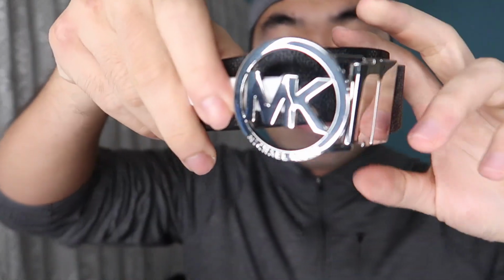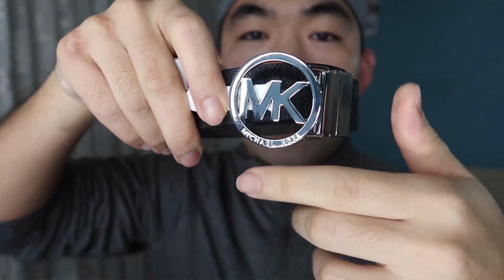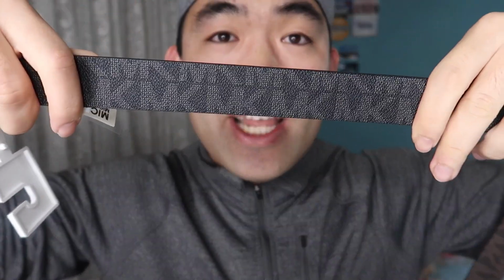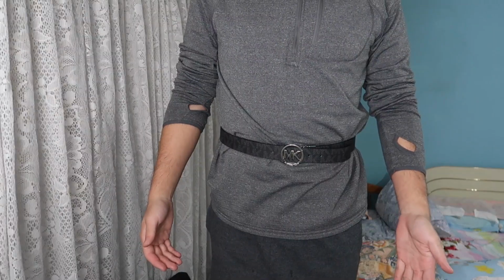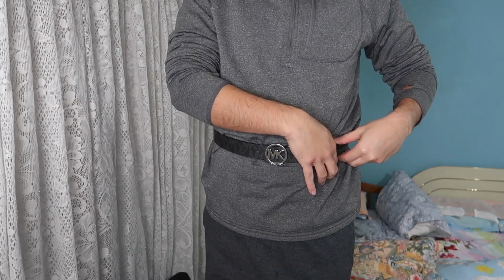Is Michael Kors Signature Monogram Reversible Buckle Belt Worth it?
Are you in search for the best affordable reversible luxury buckle belt? Check out the video to find out if this product is for you!

If you want:women’s
Michael Kors Signature Monogram Reversible Buckle Belt